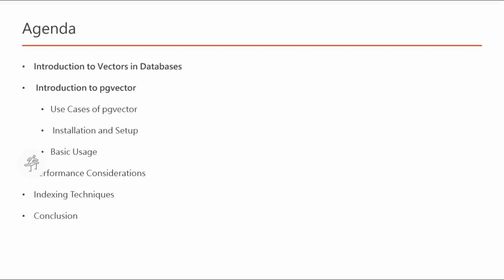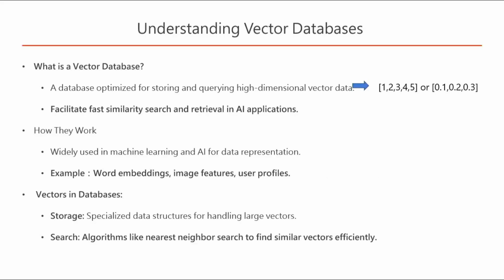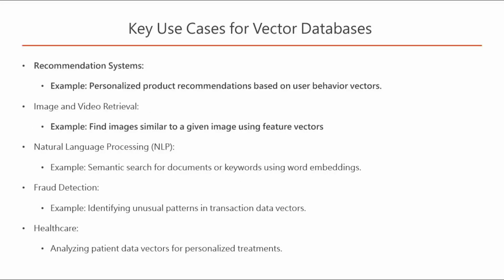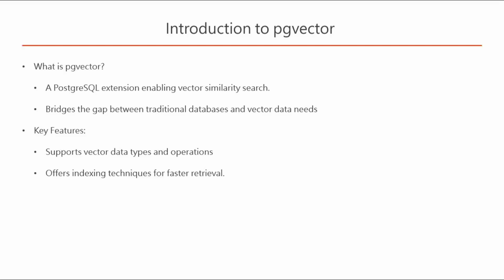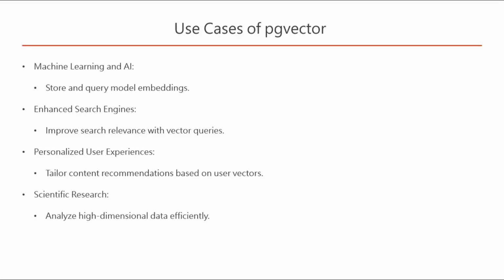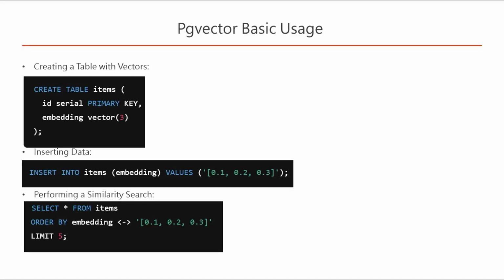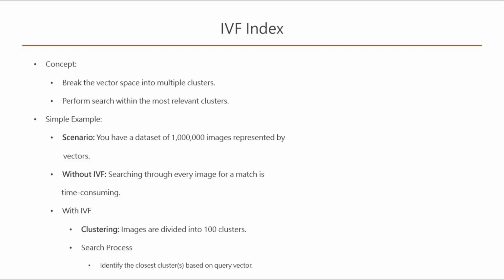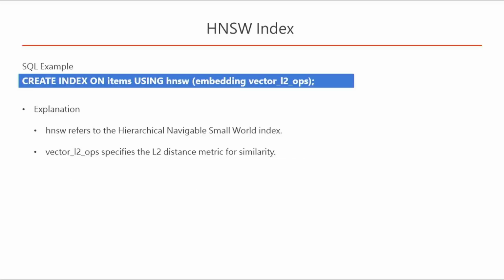Introducing PostgreSQL as a Vector Database - CHIN SHEN FANG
A vector database is a database system based on vectors, which focuses on storing and querying high-dimensional data, especially vector-type data.
In this session, we’ll introduce how to utilize PostgreSQL extensions to achieve the functionality of a vector database.